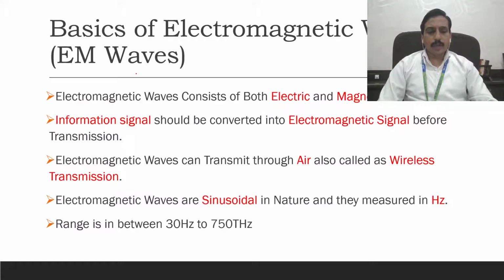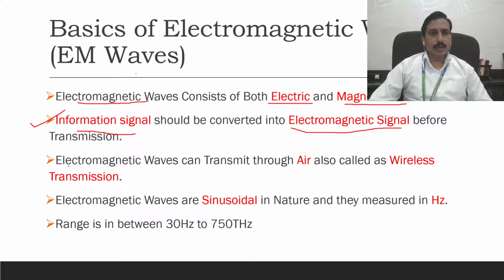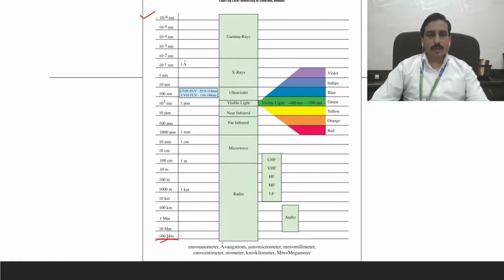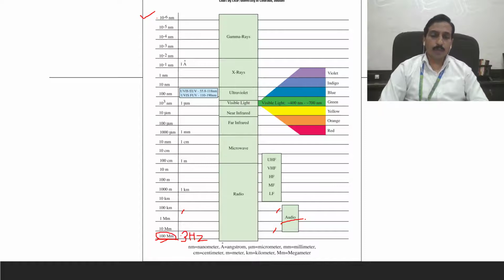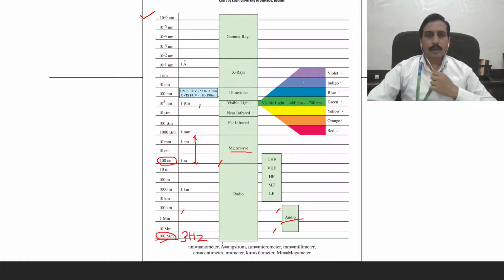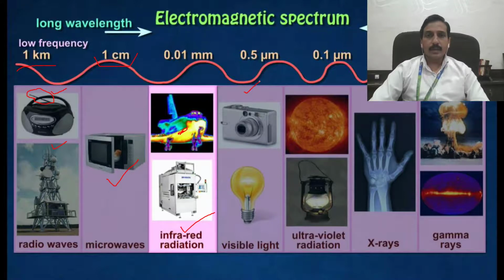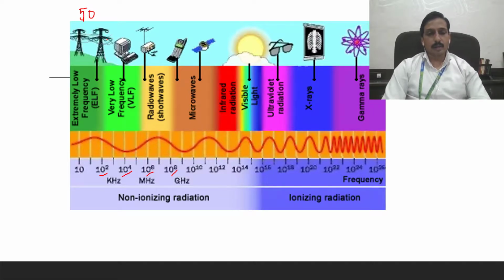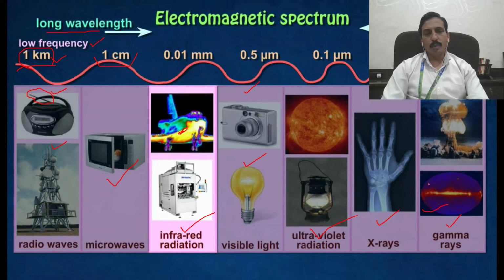Electromagnetic Spectrum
Hello Students,
I am Dr. Vishal Ashok Wankhede
In Today's Video I am Going to teach you: